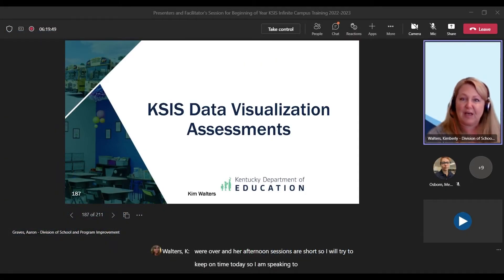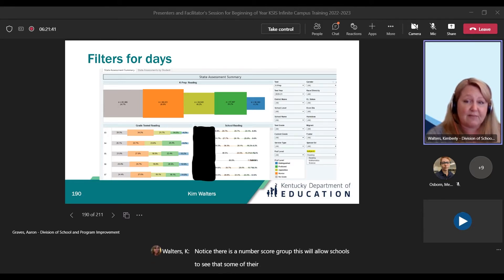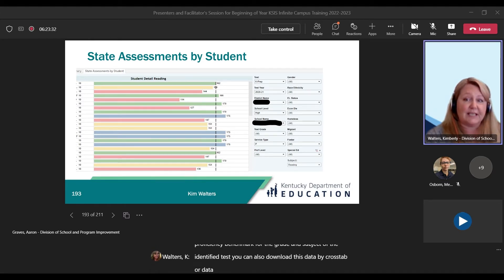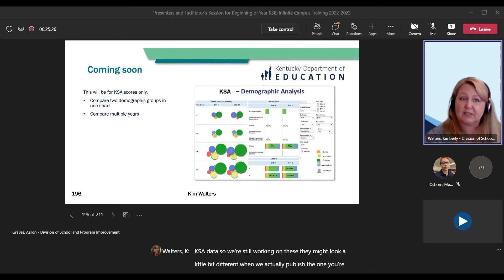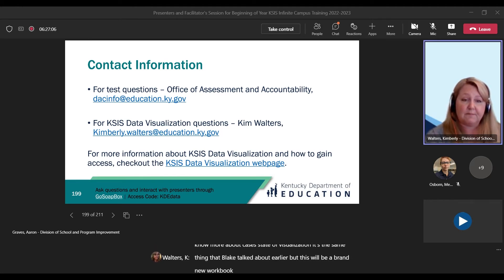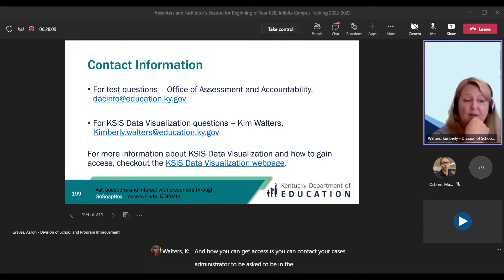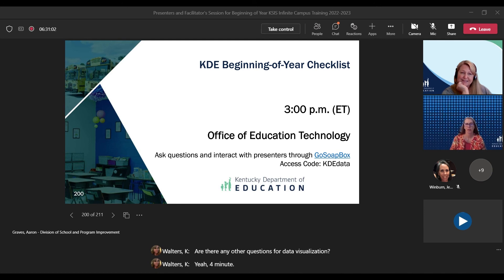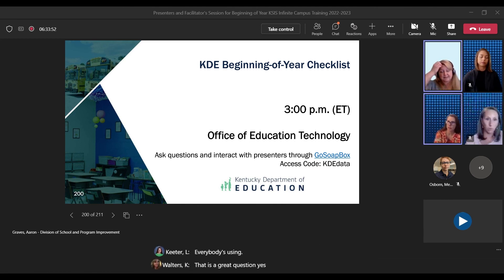Data Visualization for Assessments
KSIS Infinite Campus 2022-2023 Beginning-Of-Year Training